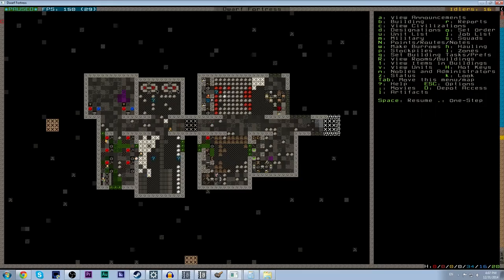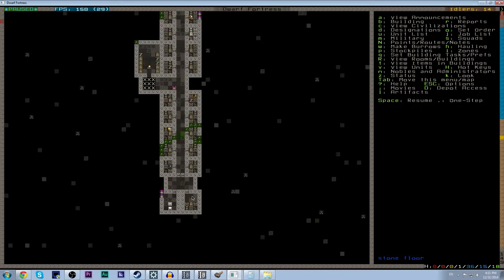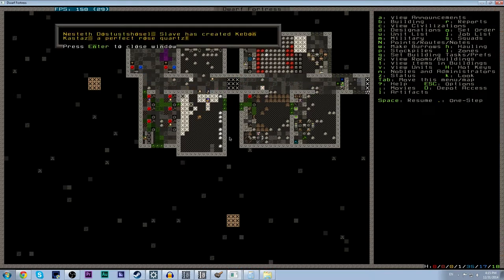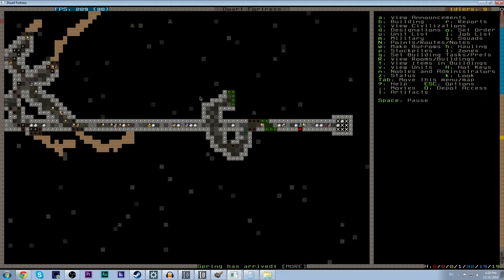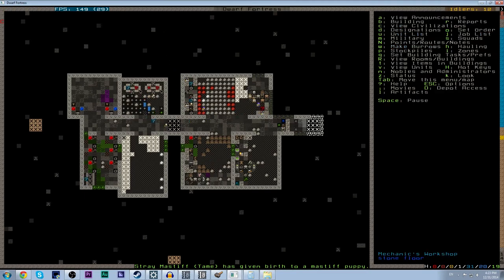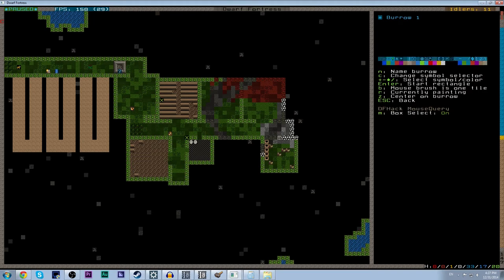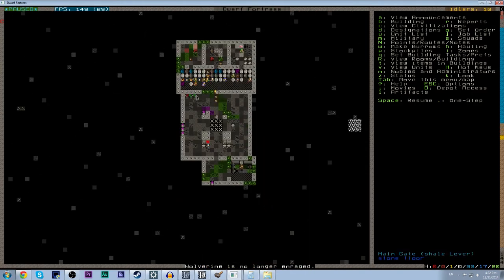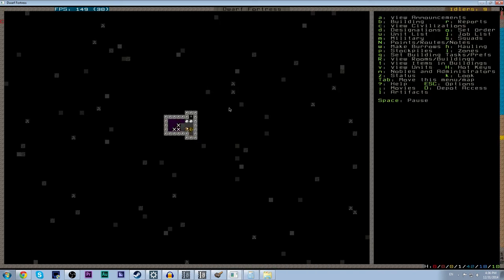Dwarf Fortress Masterwork Tutorial - Ep13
In this episode we will cover:
-More Military!
-More Defense!
-More Vampires?
-And the combat prowess of cows

In this series I will be providing a tutorial on one way that you can start your fortress and begin being successful using the masterwork mod. Please remember that there are tons of ways to play this game and if you disagree with something I said, then that's great! I love talking about this game and would love to hear from you about it. And for the newbies feel free to diverge from the advice in these videos, chances are you will be fine. And if not remember the Dwarf Fortress motto: "Losing is fun"

Dwarf Fortress is a fantasy game where you control a bunch of temperamental subterranean bearded jerks (aka dwarves) as they dig out or build up their home in a hostile land. You must choose which dwarf does what job in an attempt to provide enough food, shelter and more importantly booze to your dwarves. Along the way your fortress will attract the attention of numerous undesirable nasties that seek to steal what you own, destroy what you have built, or maybe they simply hunger for the warm running through the veins of your citizens. Fend them off for as long as possible as the only certain in dwarf fortress. is death!

The masterwork mod adds a lot of content to dwarf fortress. There are new workshops and furnaces for the dwarves along with a whole new magic and politics system. And if your getting tired of playing the dwarves there a numerous other races for you to try.

If you download the modded game you don't need the base game as it is included. Get the Masterwork Mod here: